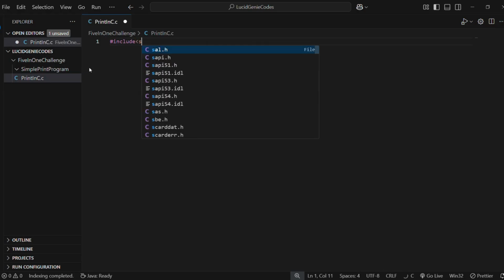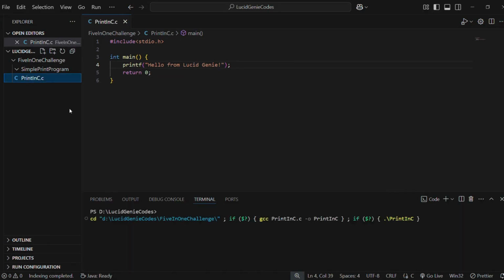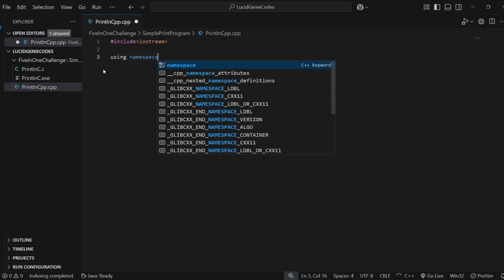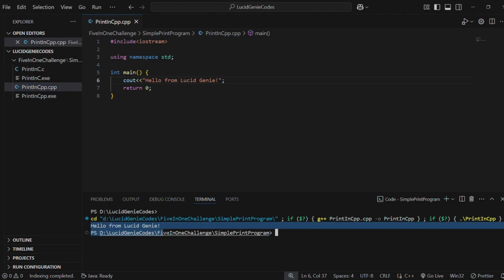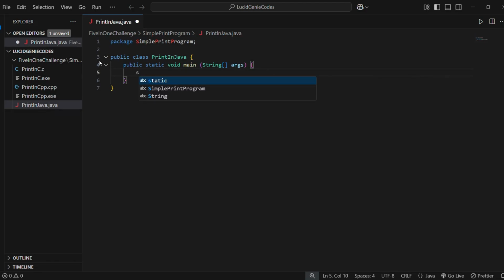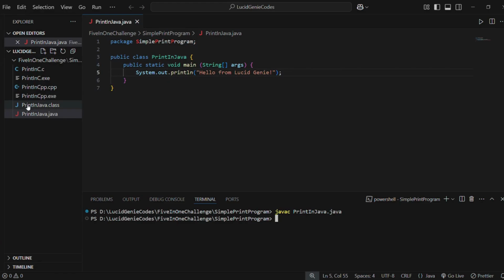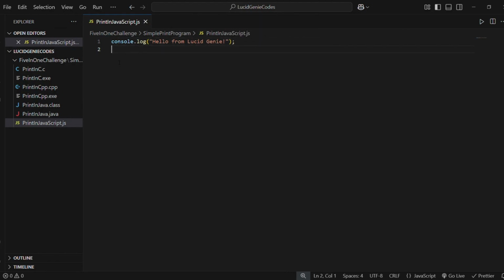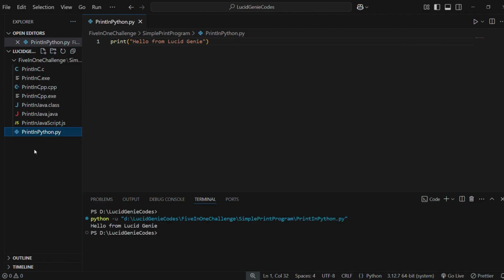Simple Print Program in C, C++, Java, JavaScript, Python | 5 in 1 Challenge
Watch me print the same statement in 5 different programming languages: C, C++, Java, JavaScript, and Python! Discover how each language handles this simple task in its own unique way!